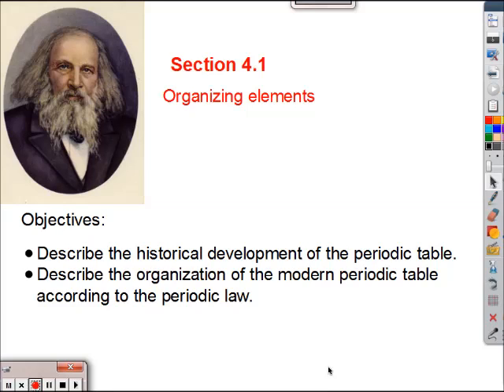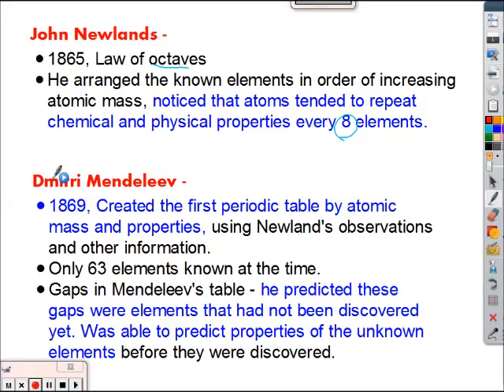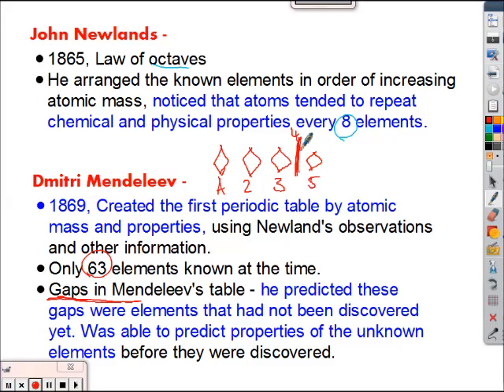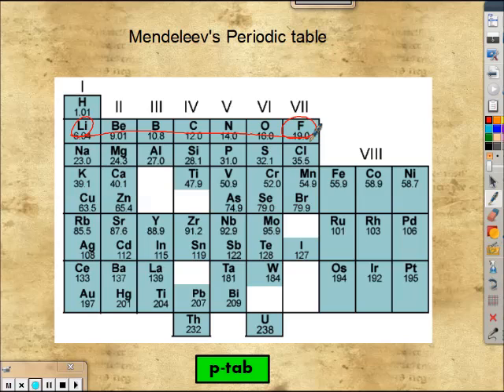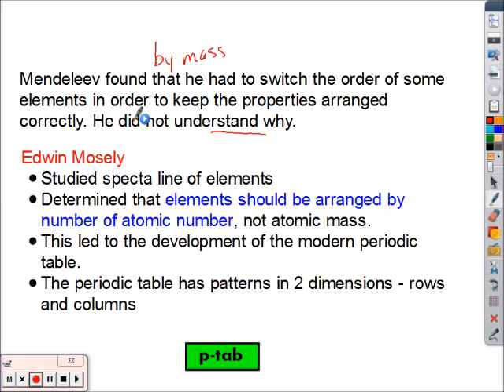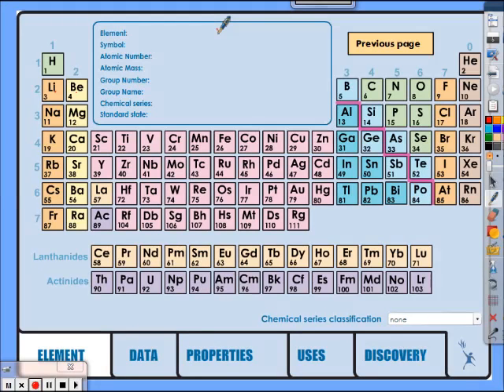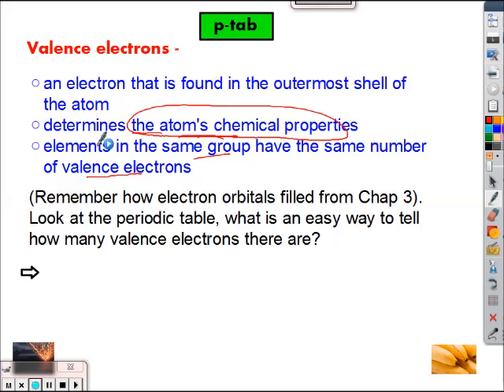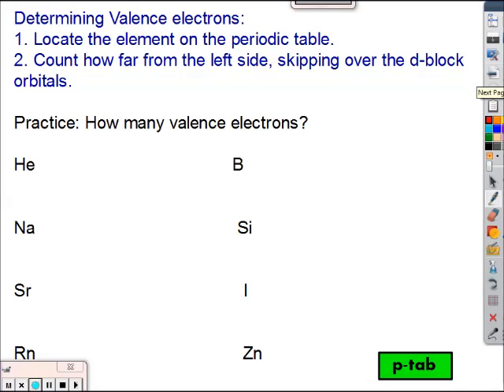VOD4 1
Chemistry section 4-1 periodic table history